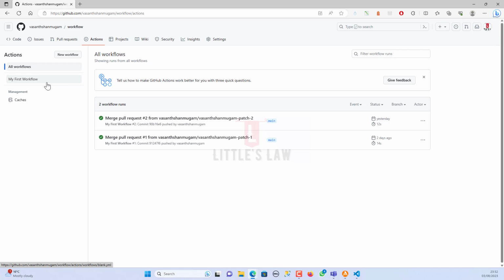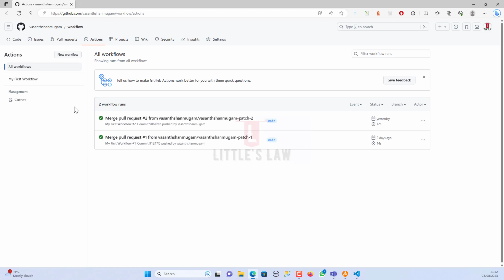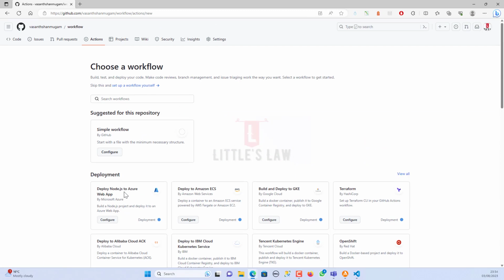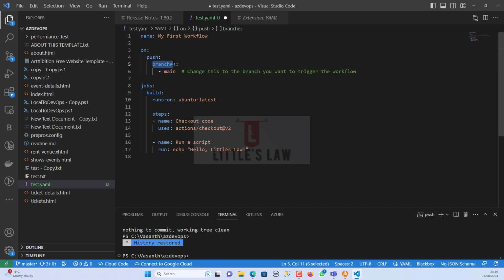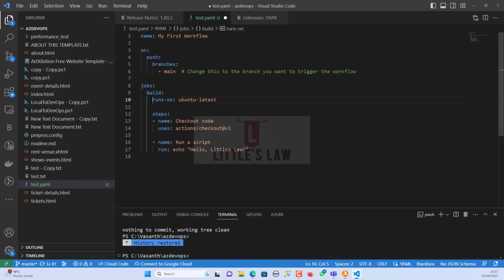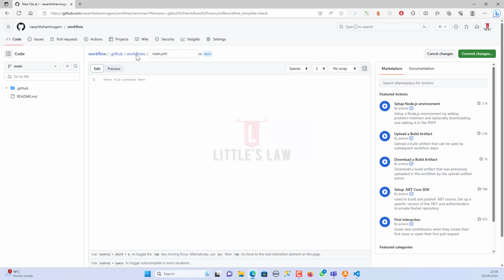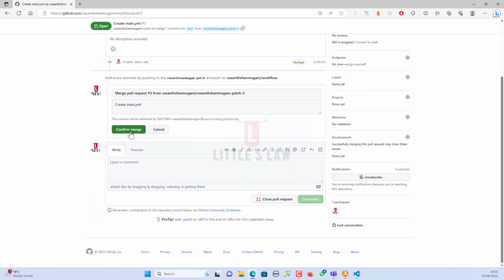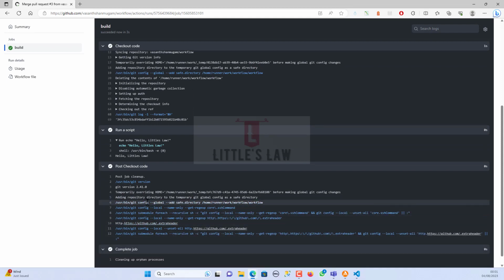How to use GitHub Actions workflow? | Littles Law |Part 1